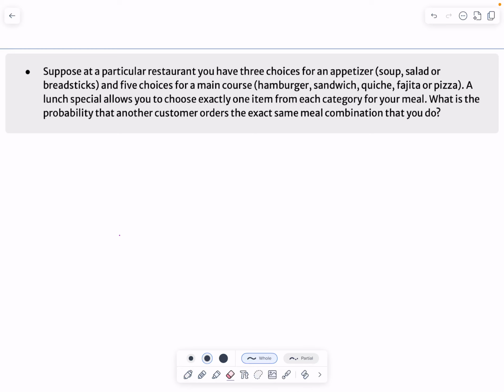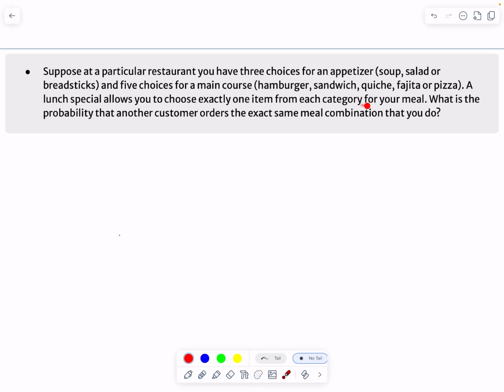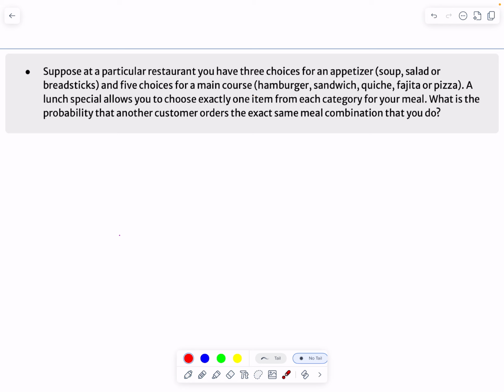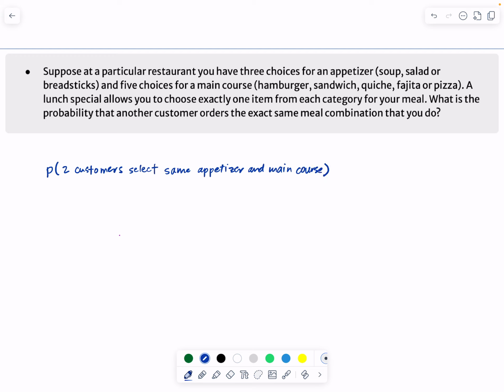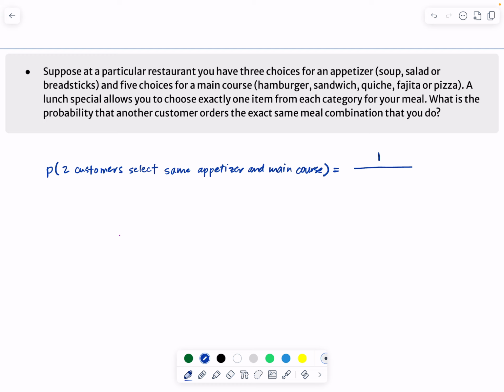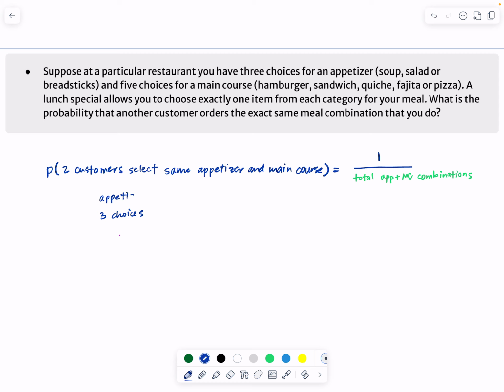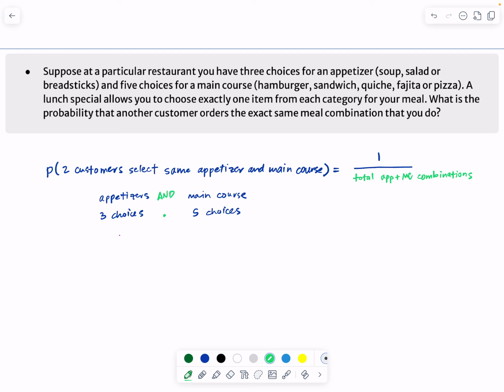Probability and counting